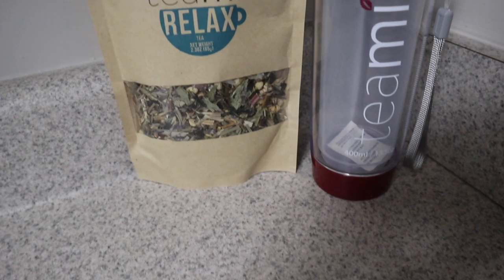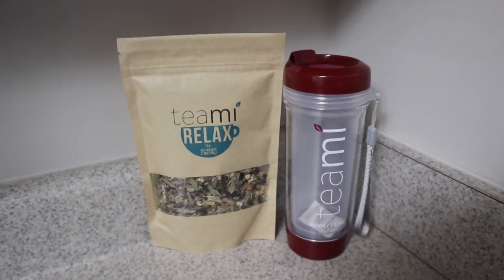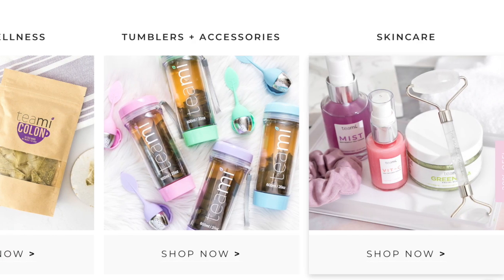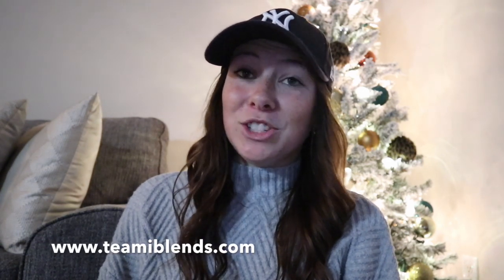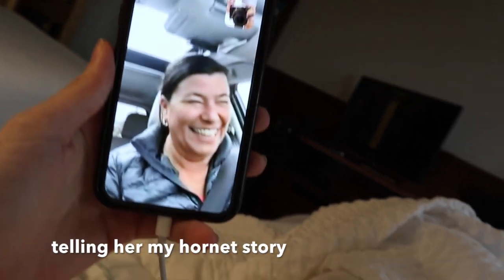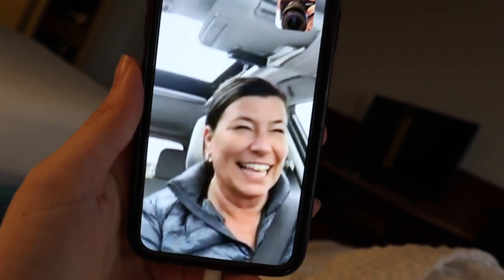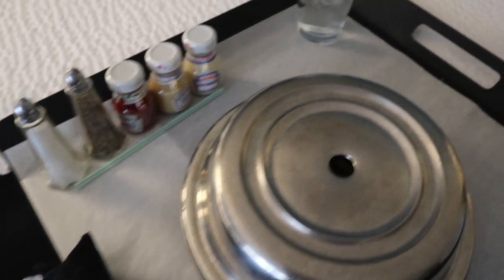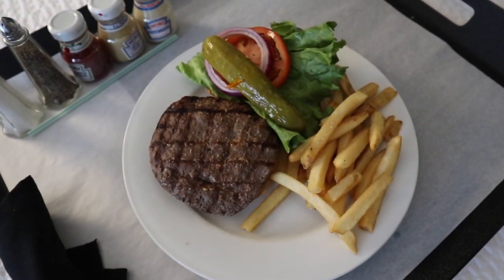VLOG 36 | WHAT HAPPENS WHEN YOU DON'T GET ENOUGH SLEEP | Flight Attendant Life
Come along with me on a two day trip! Usually I love to go out and explore, however, I did not get enough sleep to do so. I hate when that happens!

I was also so excited to work wit Teami on this video!!! Make sure to go check them out. You won't regret it!

Teami Instagram @teamiblends